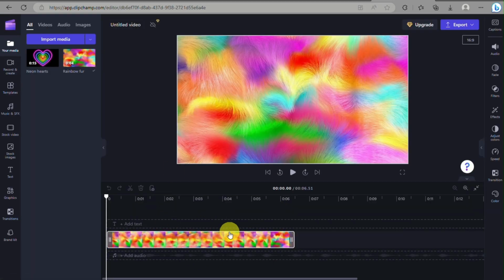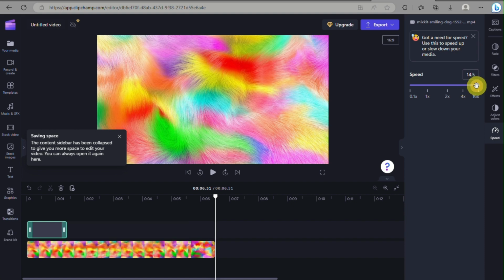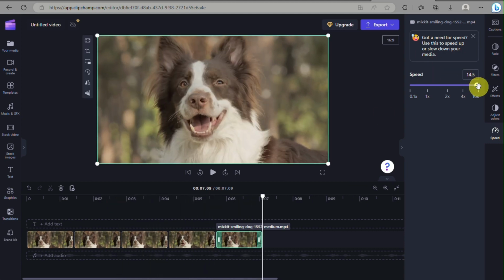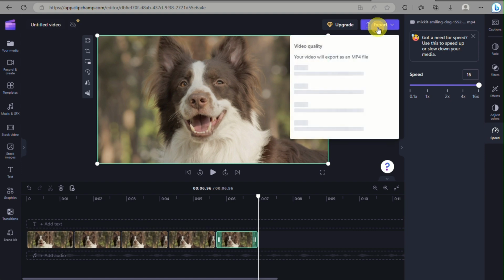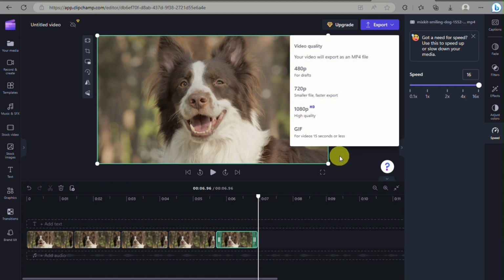How to Loop Video on Clipchamp (EASY)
How to Loop Video on Clipchamp. In this video, we're going to show you how to easily loop your videos on Clipchamp! This is a super easy step that will help you create high-quality videos that lookprofessional and stand out from the crowd.

If you're looking to increase your video marketing efforts, then this tutorial is for you! By following this simple step, you'll be able to create professional-looking videos that will help your business grow!
How to Loop Video on Clipchamp